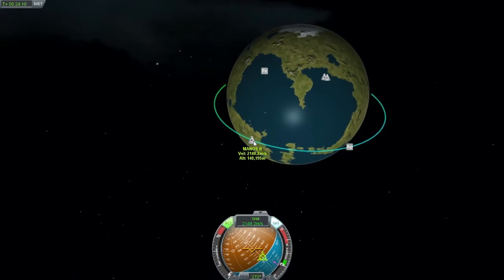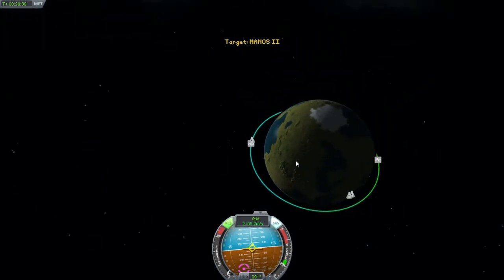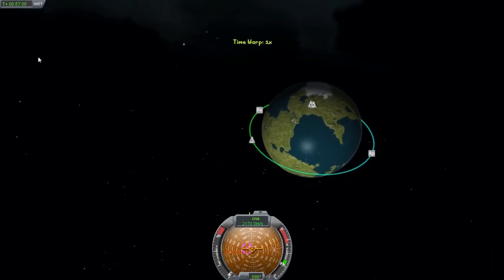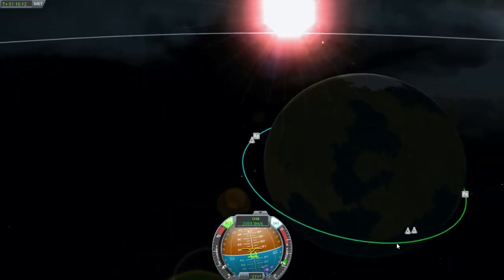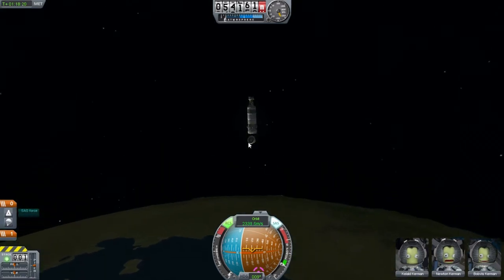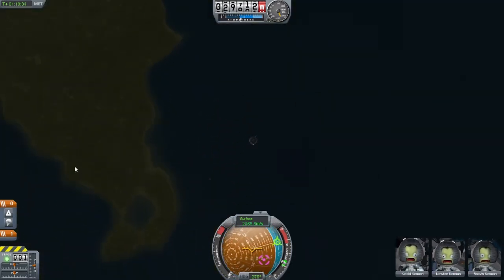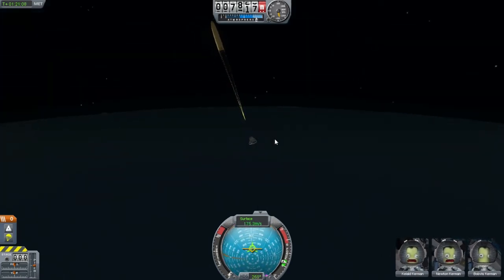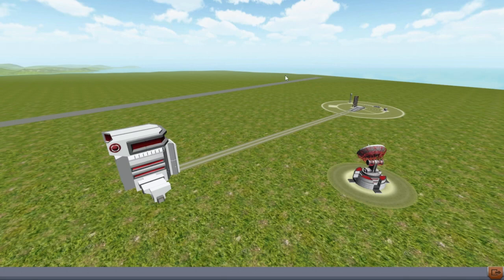Kerbal Space Program Let’s Play| Part 3 | Semi Successful De-orbiting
So we missed the target landing area, I still consider this mission 90% successful.